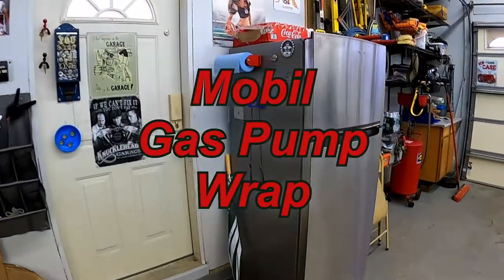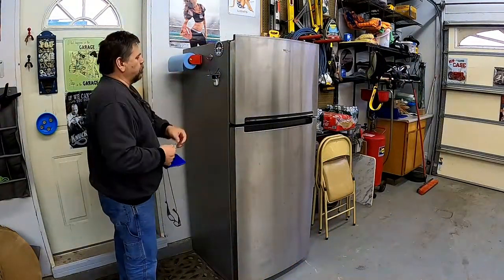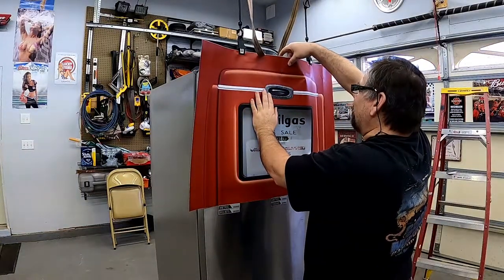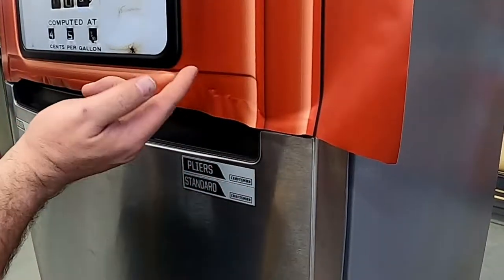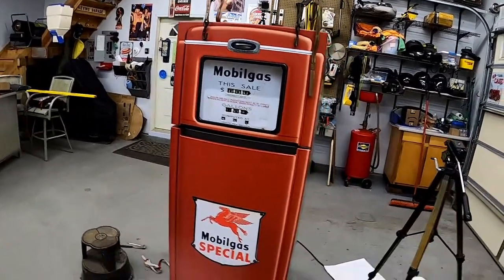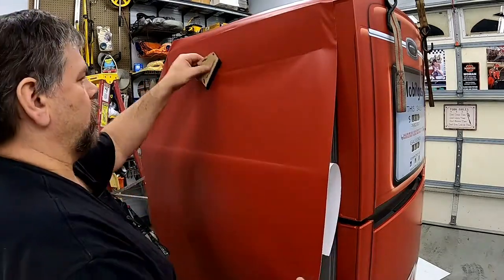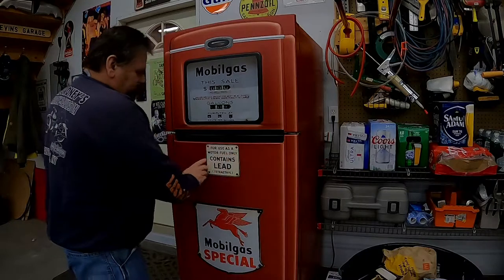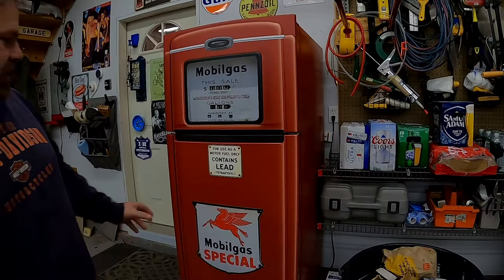Mobilgas Fridge vinyl wrap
This is a 3M Vinyl wrap with a printed Mobil gas pump design.
I installed this wrap on my garage beer refrigerator.
IMO the wrap is fairly expensive at $375 with shipping.
The wrap took a couple hours to install and was not difficult.
The company owner that sells the wrap has a lot of instructional videos online that were a big help.
Somehow the beer tastes even better coming out of my gas pump fridge :)